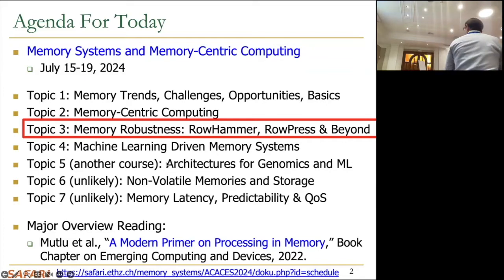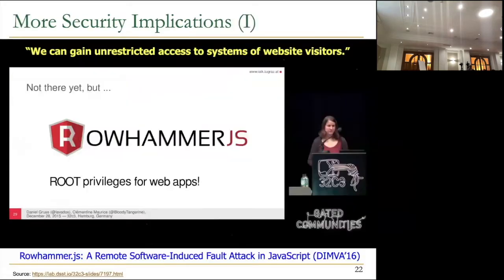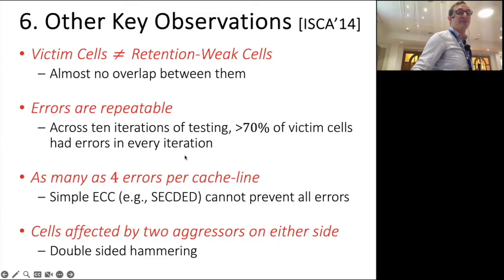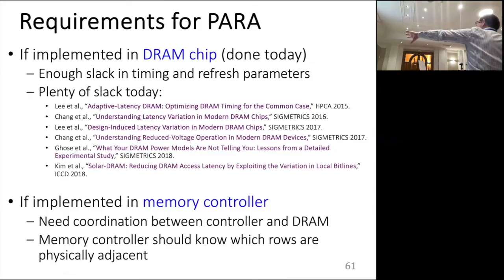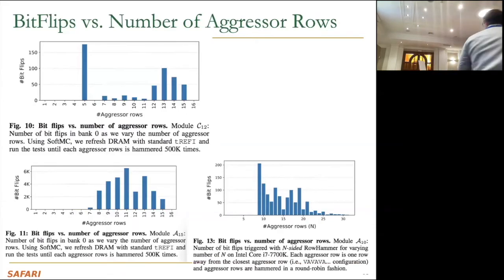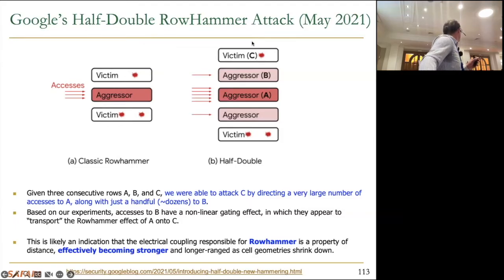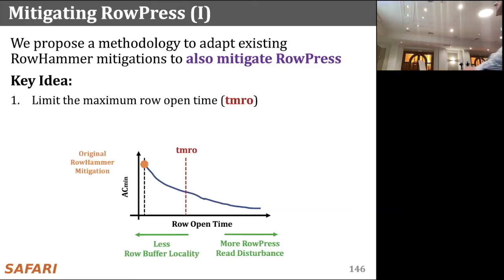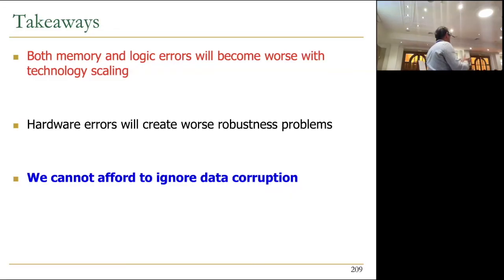HiPEAC ACACES 2024 Summer School - Lecture 5: Memory Robustness II - RowHammer, RowPress and Beyond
ACACES 2024 - Memory Systems and Memory-Centric Computing Course

Lecture 5: Memory Robustness II - RowHammer, RowPress and Beyond

Recommended Reading:
A Modern Primer on Processing in Memory